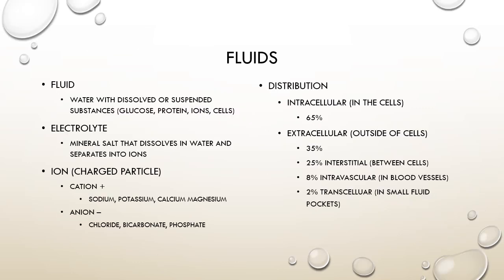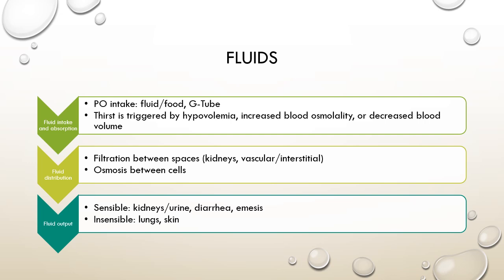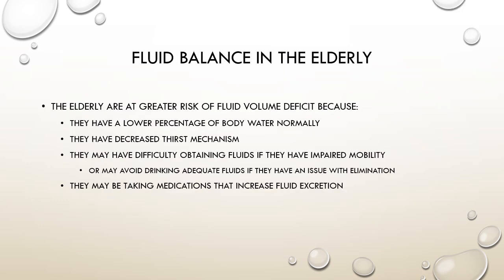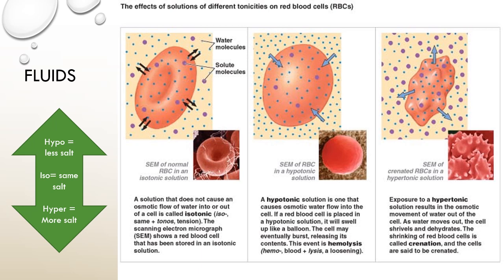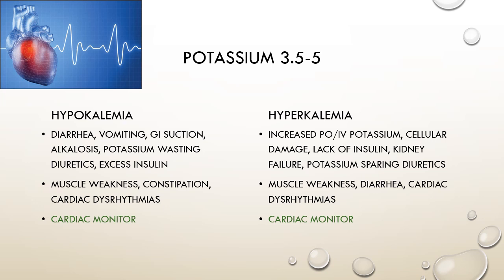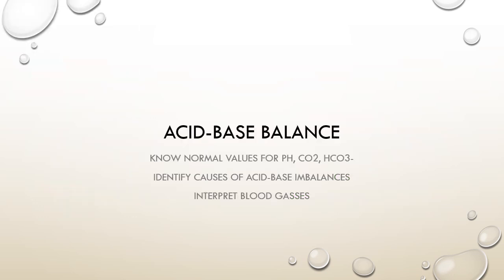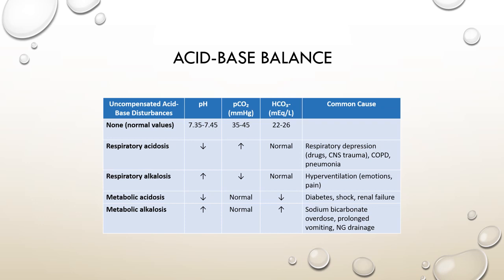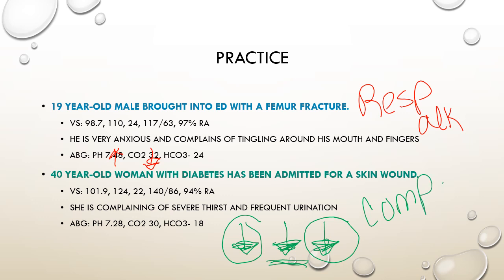Fluids Electrolytes and Acid Base 2020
Review of the fundamentals of fluids, electrolytes, and acid base balance